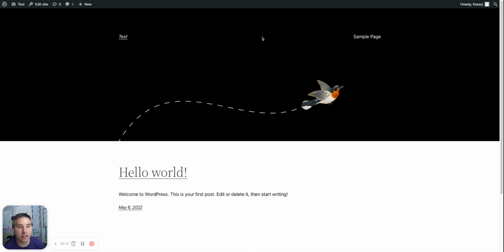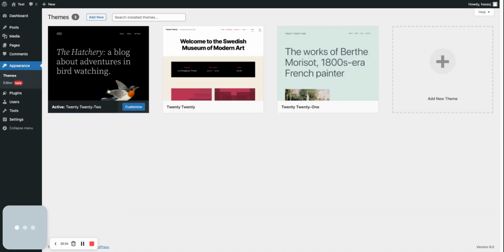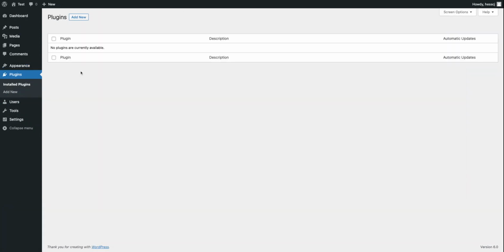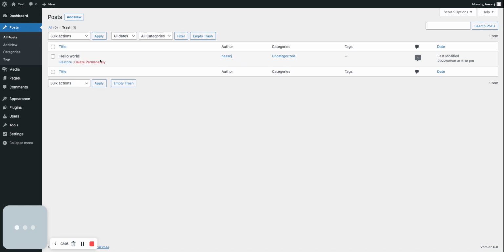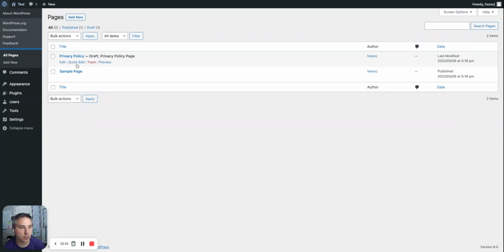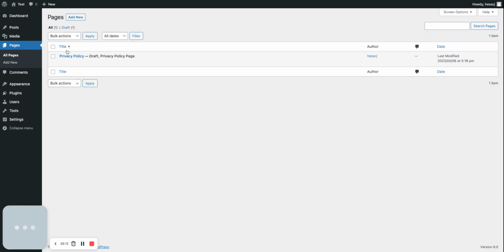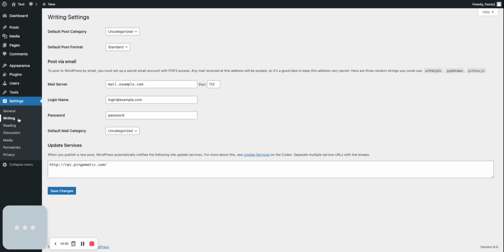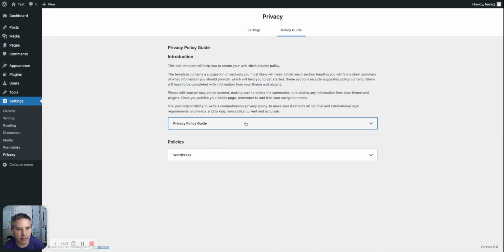Cleaning up a brand new WordPress install.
Do you have a new WordPress install that you want to get rid of the excess posts, pages, themes, or comments? This will walk you through the setup.